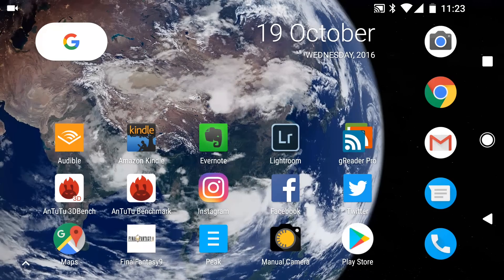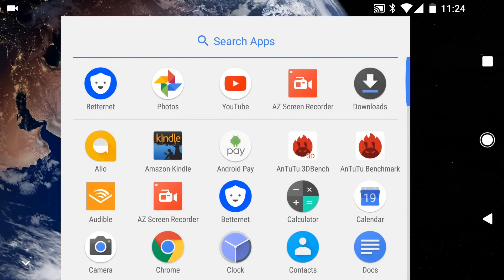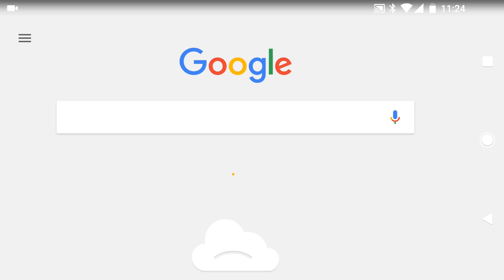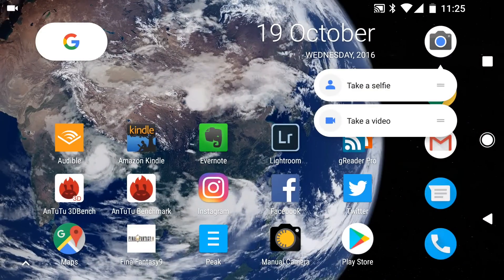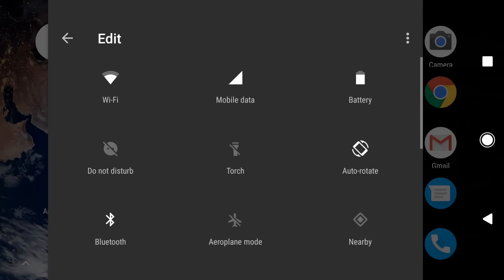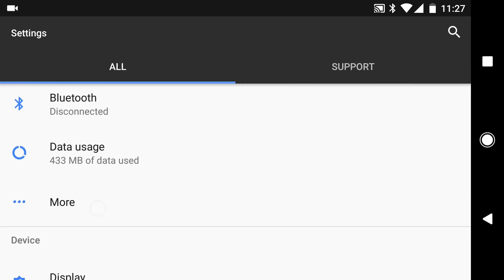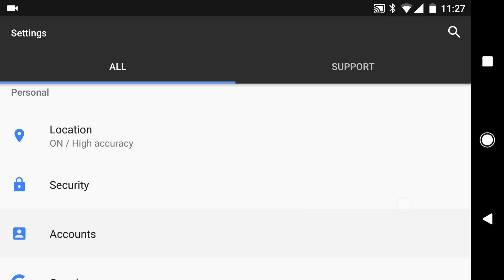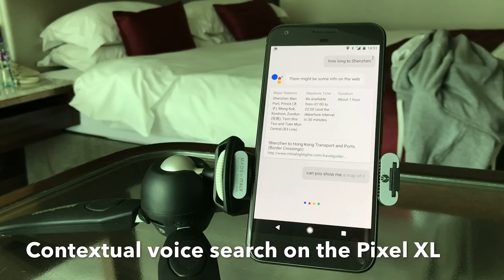Google Pixel XL Android 7.1 UI walkthrough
The Google Pixel XL runs Android 7.1, the newest version of Google's operating system and this is our UI walkthrough. Apps trays, Google Now, Google Assistant, Easter eggs and more, Android has never run faster but has it looked better?